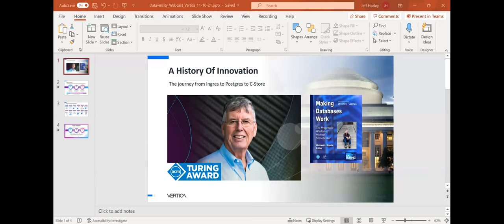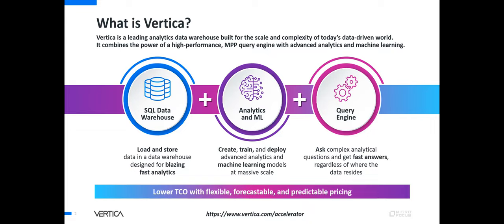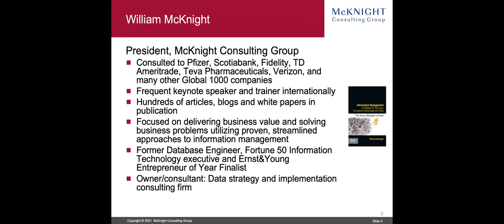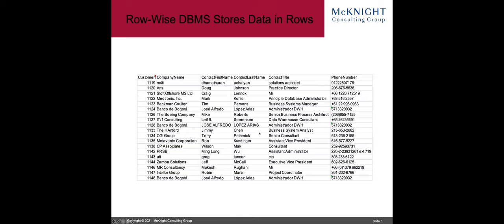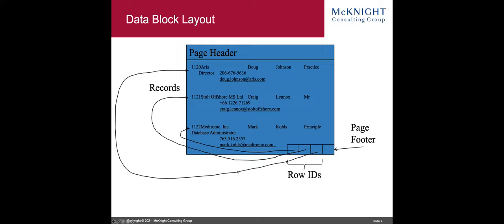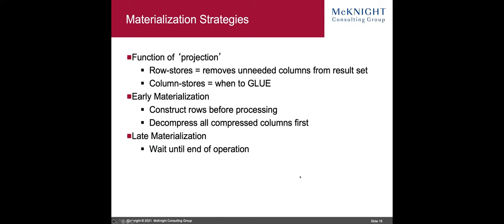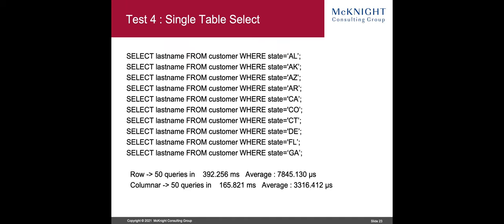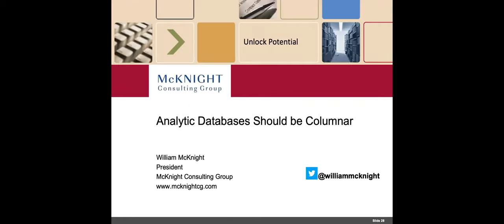Advanced Analytics: Analytic Platforms Should Be Columnar Orientation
A columnar database is an implementation of the relational theory, but with a twist. The data storage layer does not contain records. It contains a grouping of columns.

Due to the variable column lengths within a row, a small column with low cardinality, or variability of values, may reside completely within one block while another column with high cardinality and longer length may take a thousand blocks. In columnar, all the same data — your data — is there. It’s just organized differently (automatically, by the DBMS).

The main reason why you would want to utilize a columnar approach is simply to speed up the native performance of analytic queries.

Learn about the columnar orientation and how it can be effective for your needs. This is the native orientation of many databases and several others that have optional column-oriented storage layers.

There is also the equivalent in the cloud storage world, which is open format Parquet.